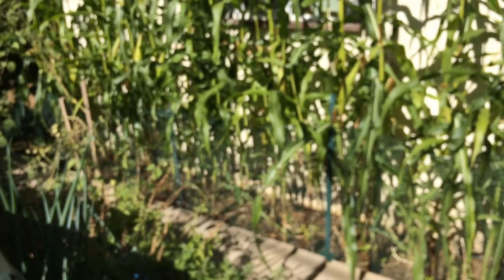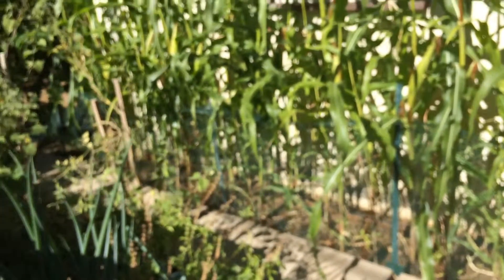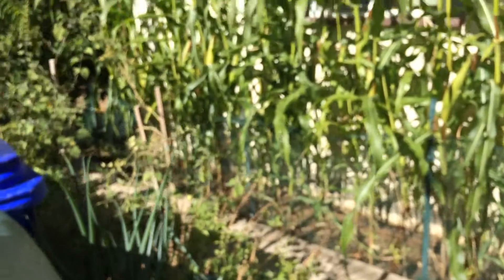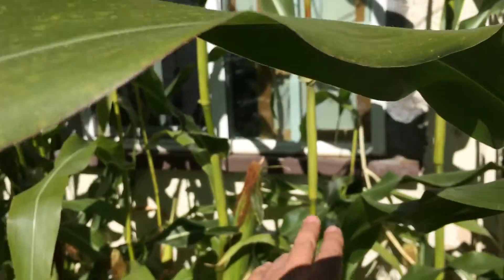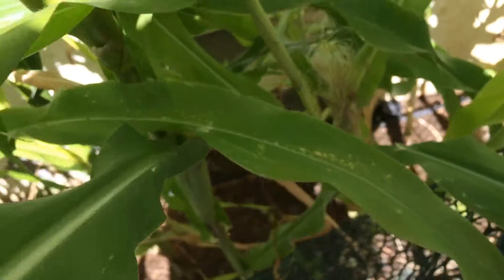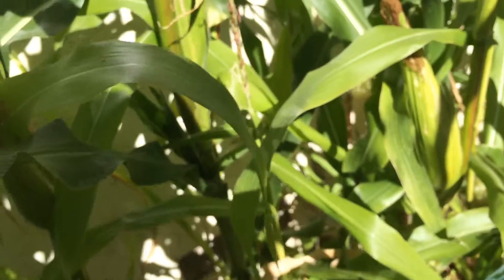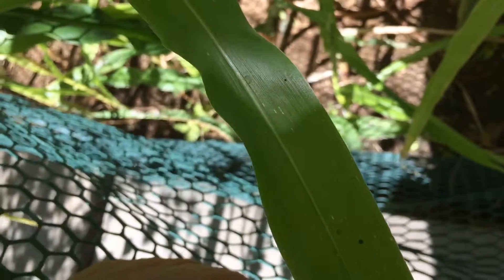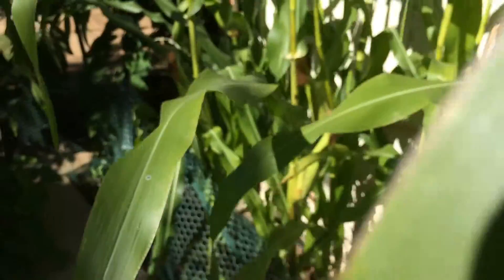High Density Espalier Gardener - Corn - 11-08-15 Update